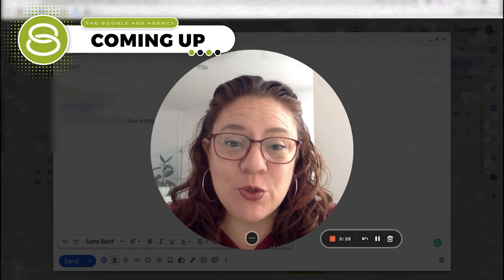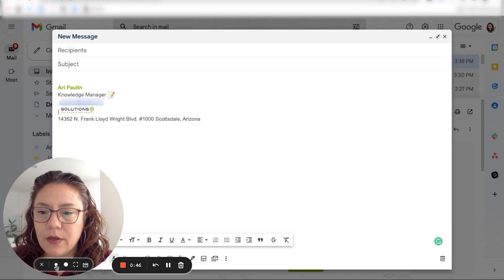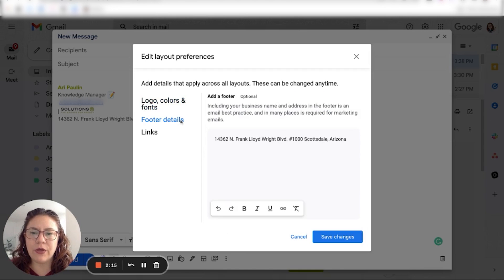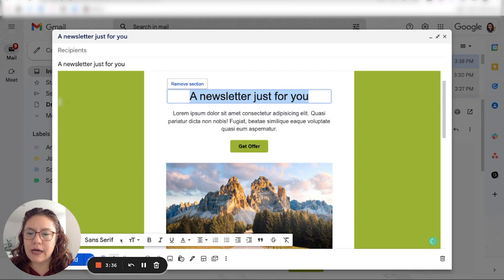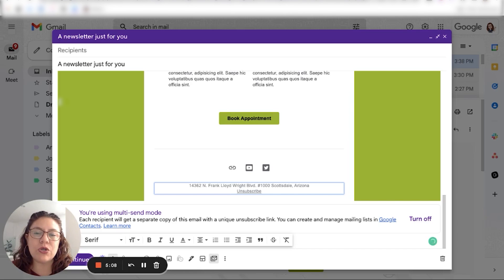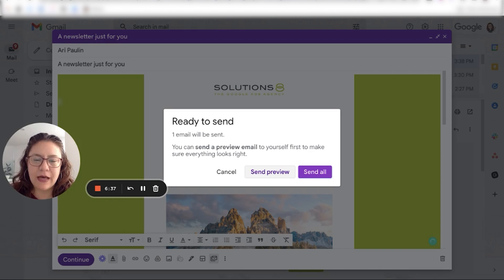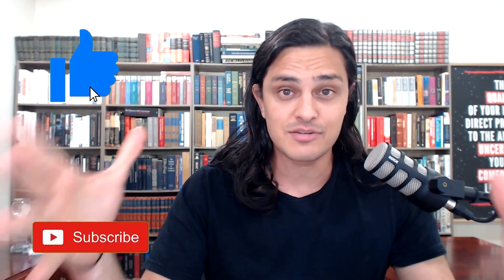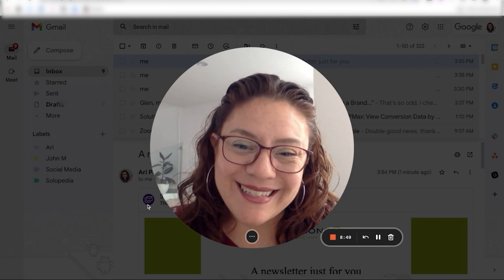✉️ New Gmail Features You Need to Know About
Newsletters, announcements, and more - Gmail now provides templates to make your email marketing look great! And Ari, Solutions 8 Knowledge Manager, is here to share what they are, where to access them, and how you can use them.

Whether you’re announcing a sale, promoting a new product, or just keeping your customers up-to-date, the new Gmail templates will help you do it in style. Creating beautiful and engaging emails is easier than ever before.

So why wait? Watch this video to learn how to use the new templates to create professional-looking emails in minutes. No design skills required!

0:00 Intro | New Gmail features you need to know about
0:40 New Gmail Feature No. 1
5:27 New Gmail Feature No. 2

Catch Kasim and John LIVE every Friday at 1 PM PST as they answer everything you want to know about Google Ads.